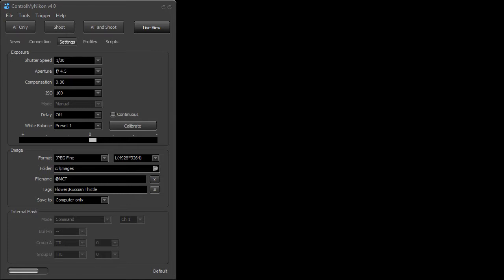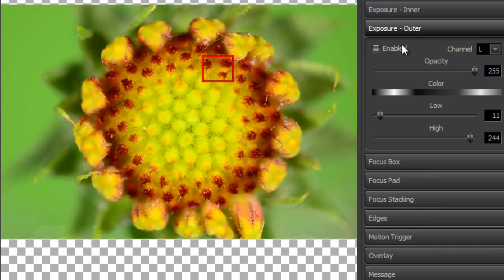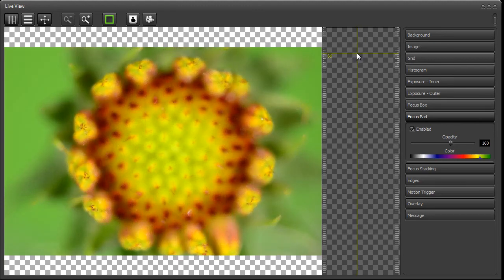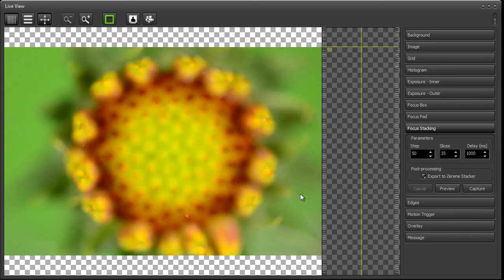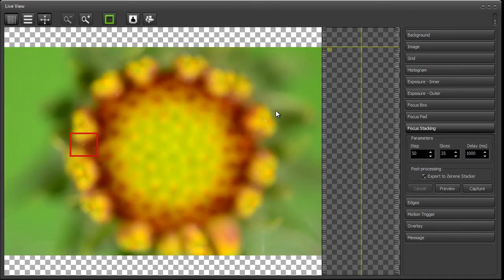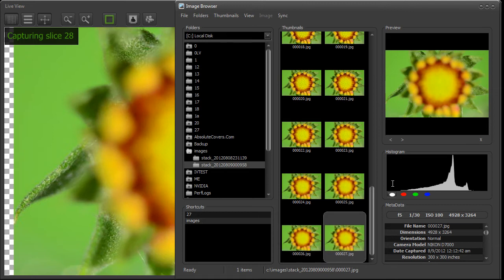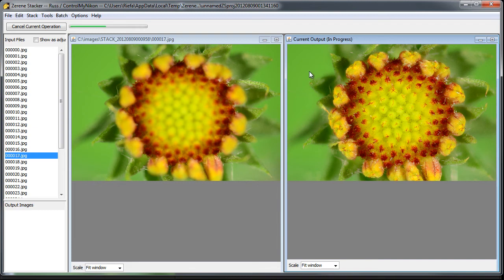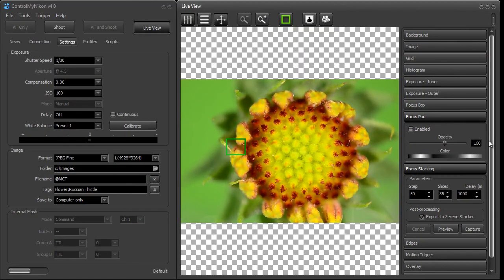ControlMyNikon v4.0 - Focus Stacking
This tutorial shows how to capture a series a images with incremental focus to create a composite image with larger depth of field.